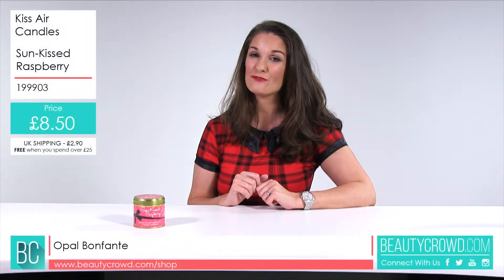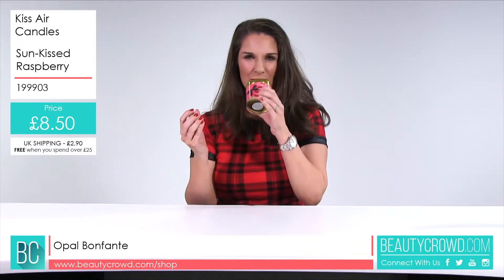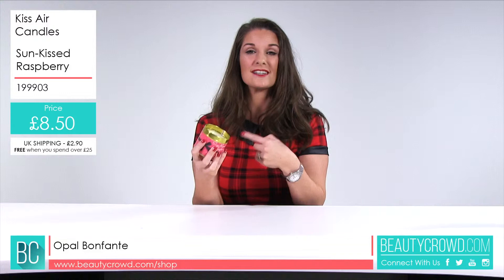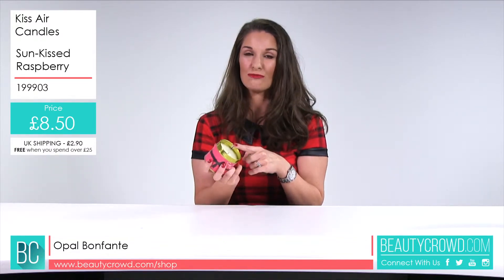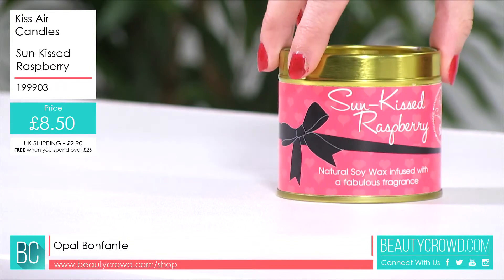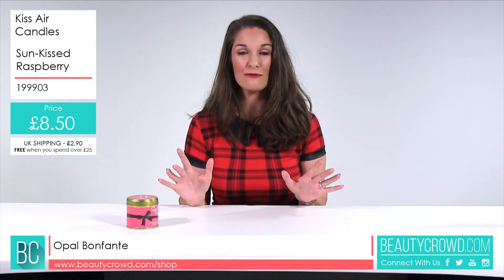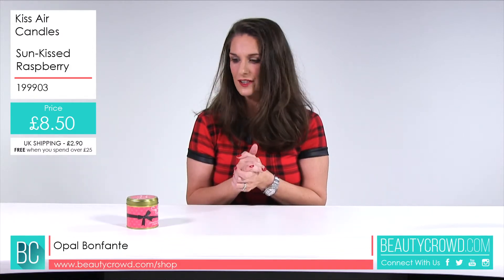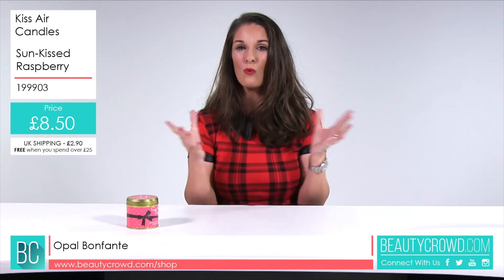Kiss Air Candles Sun Kissed Raspberry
This Sun-Kissed Raspberry scented candle is a Kiss Air Candle best-seller! Its summer fragrance of fresh, warm raspberries slowly ripening in the sun is simply divine! Made from natural soy wax, this Kiss Air Candle will burn for between 25-30 hours.